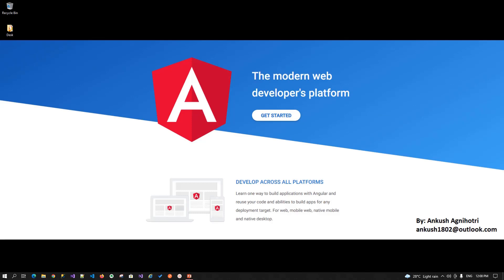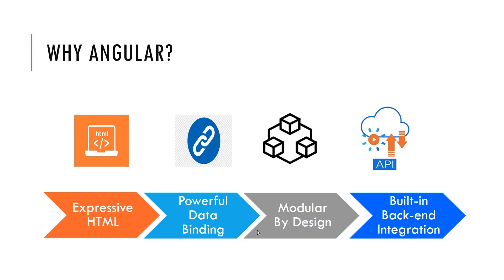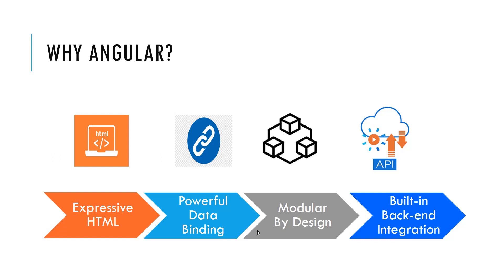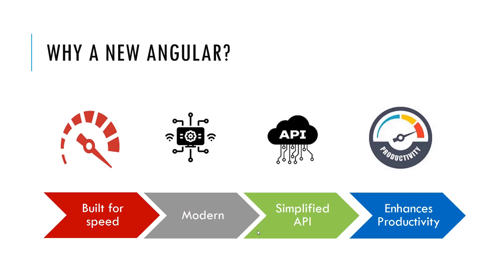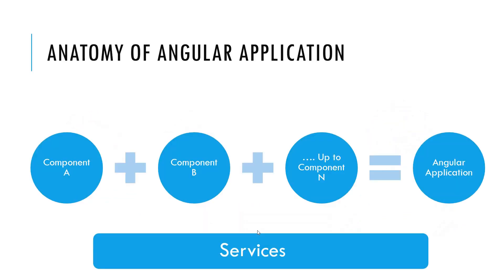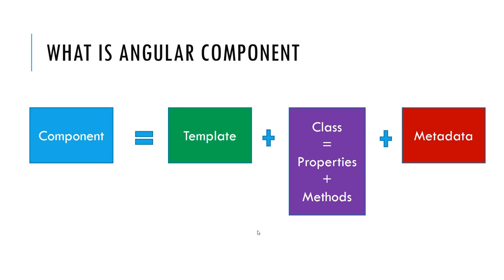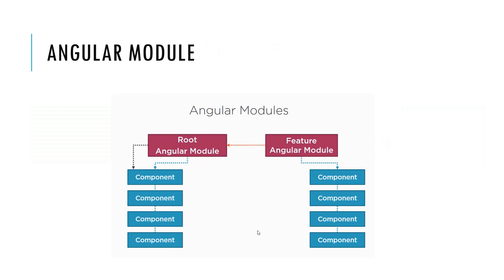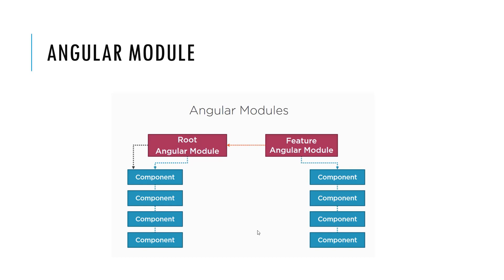Angular Tutorial For Beginners : Angular Introduction - Part 1 | Core Knowledge Sharing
Angular Tutorial: Angular Introduction - Part 1 | Core Knowledge Sharing